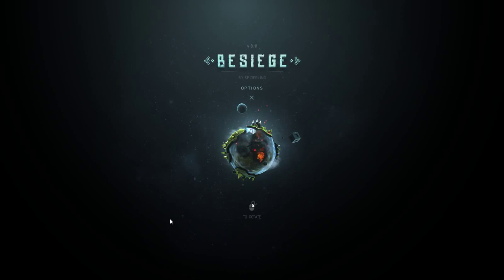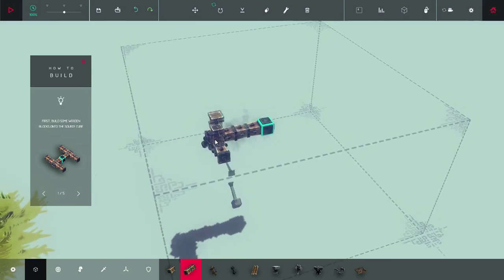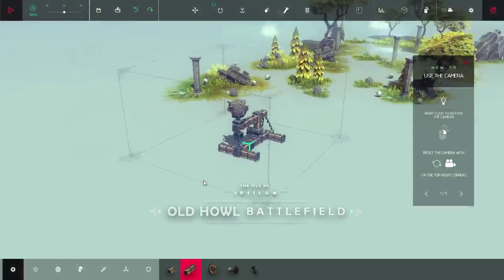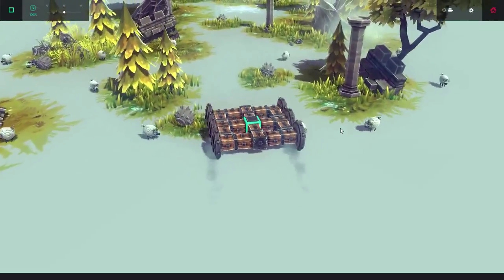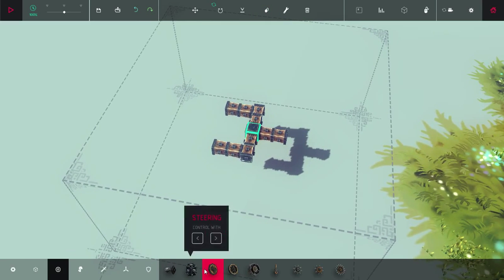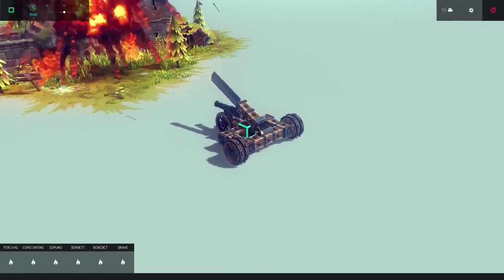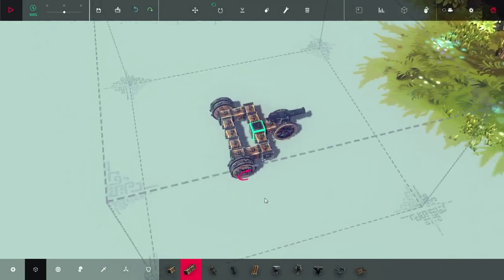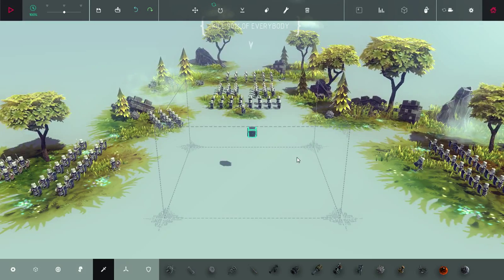Besiege Ep 1 KILL EVERYTHING